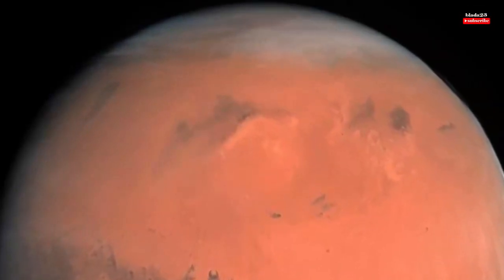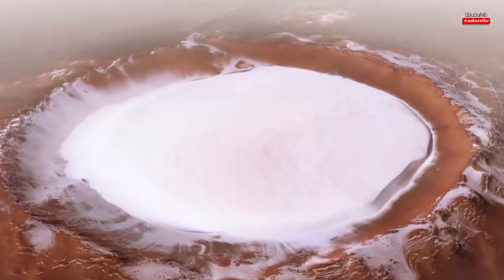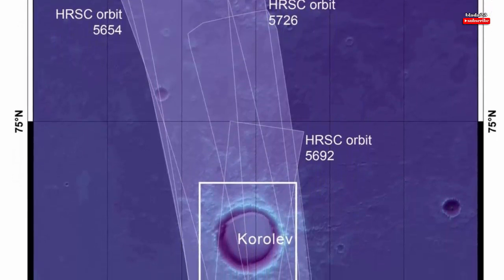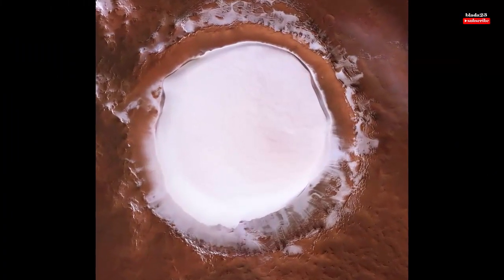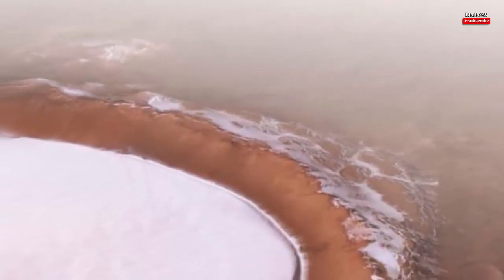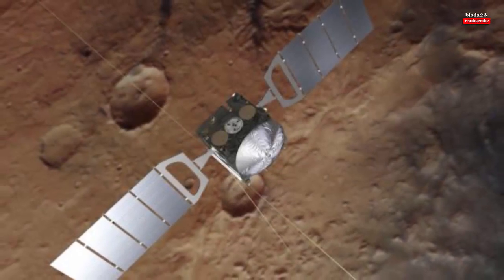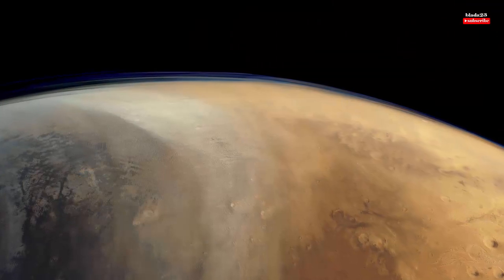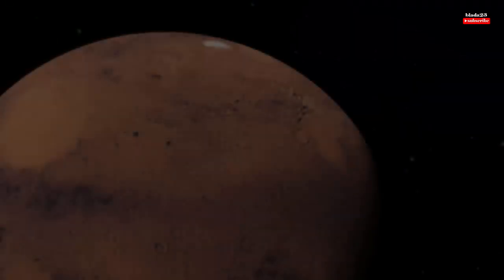This Crater on Mars Traps the Cold, and Remains Filled With Ice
This image from the European Space Agency's Mars Express satellite shows Korolev crater, located near Mars northern pole. The crater's.

This image shows the landscape in and around Korolev crater, an 82-kilometre-across feature found in the northern lowlands of Mars